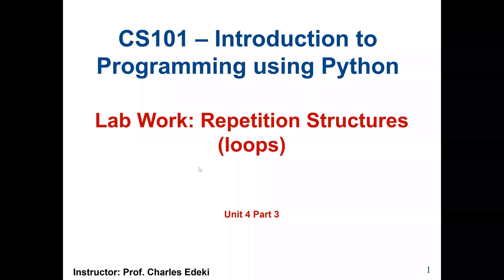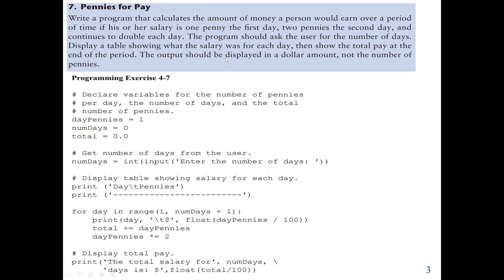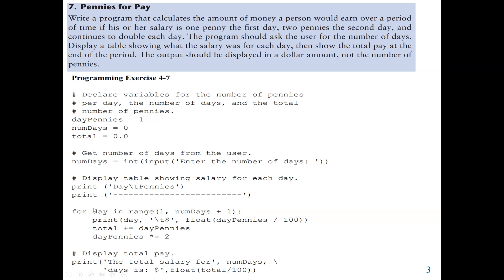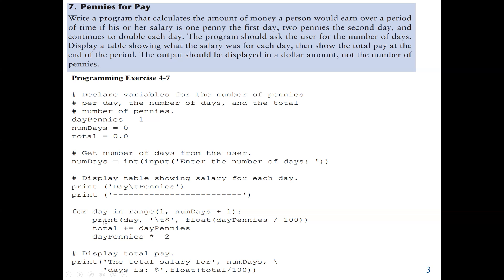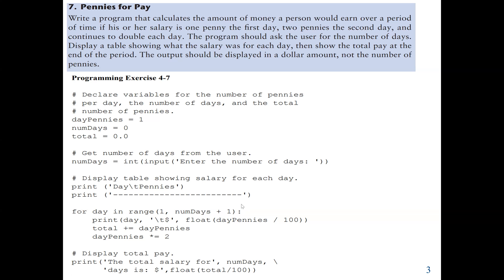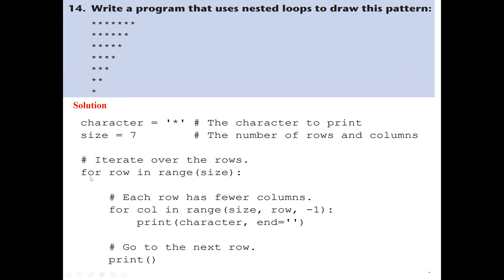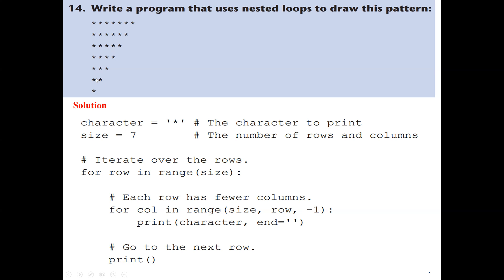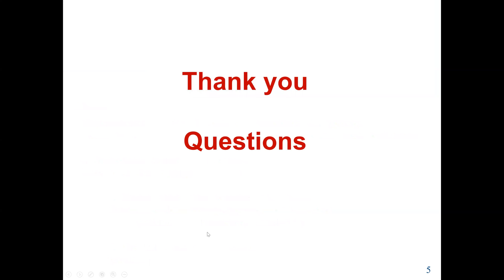Python Program that uses nested loops to draw the pattern shown at the description box below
1. Write a program that calculates the amount of money a person would earn over a period of time if his or her salary is one penny the first day, two pennies the second day, and continues to double each day. The program should ask the user for the number of days.
Display a table showing what the salary was for each day, then show the total pay at the end of the period. The output should be displayed in a dollar amount, not the number of
pennies.